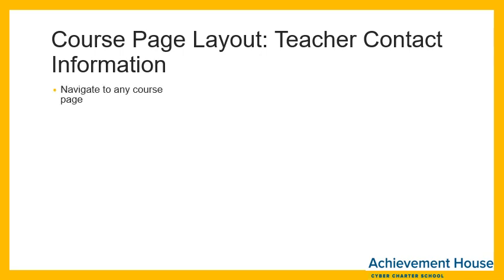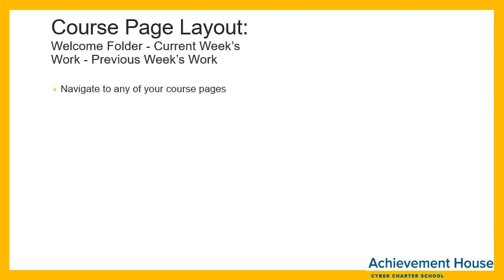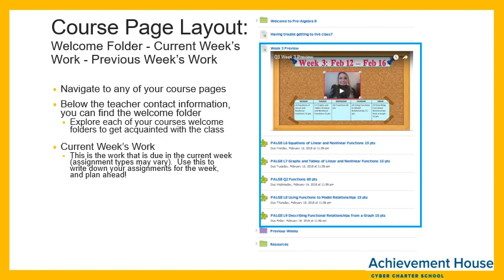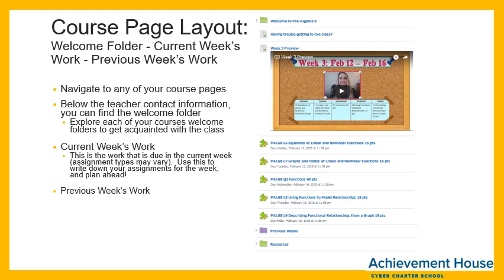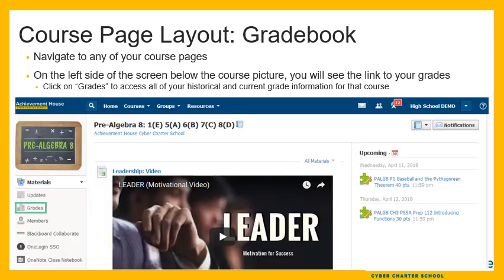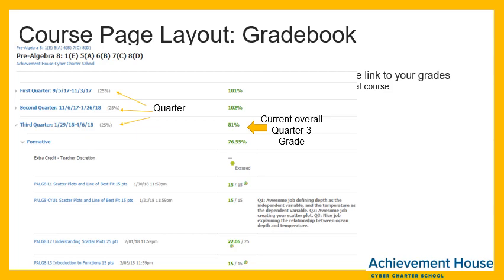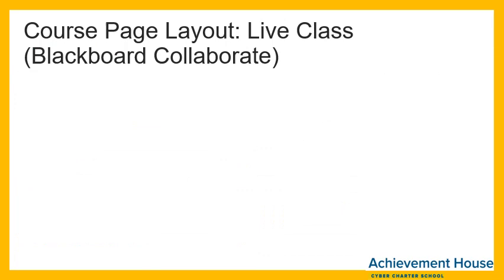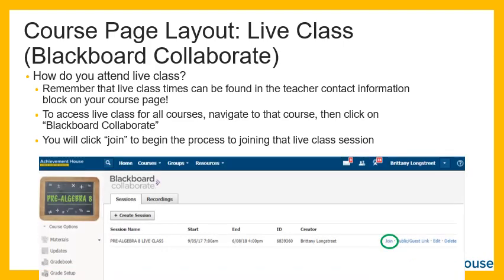Lesson 4 Course Layout Recorded